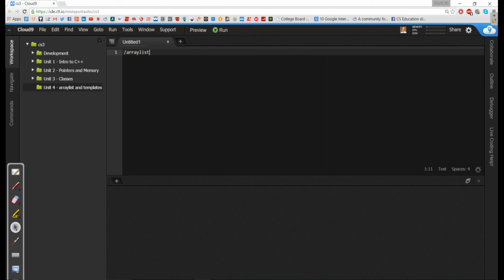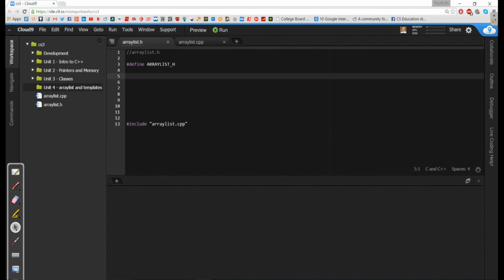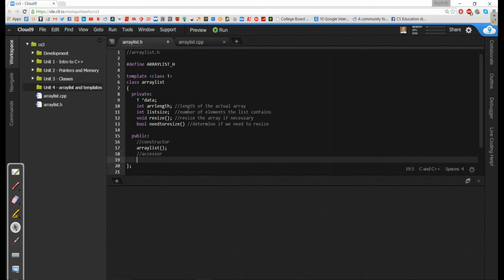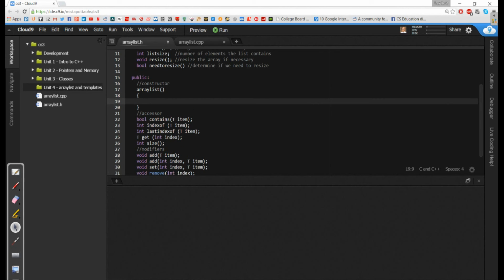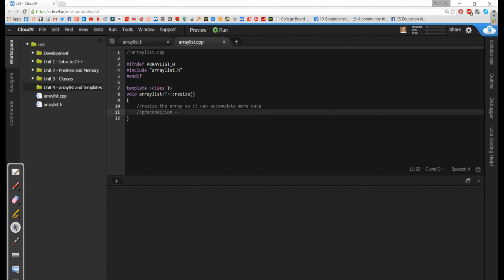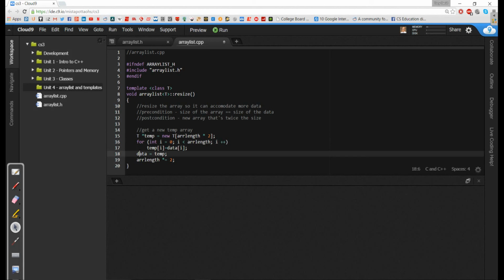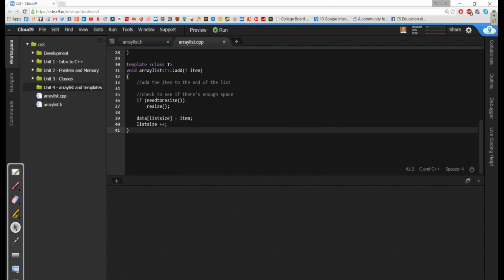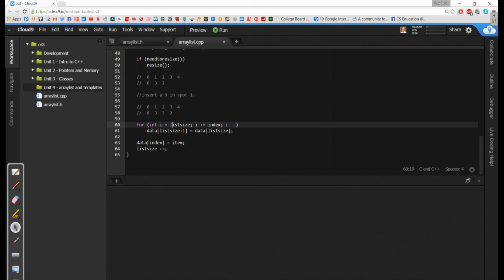Data Structures in C++ - Arraylist - Day 1 - Templating and Setting Up a Data Structure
In this video, we learn how to set up class templating for a class to allow user-defined types for our return methods, parameter lists, and arrays.  We also set up the prototypes and some add methods for our Arraylist data type.